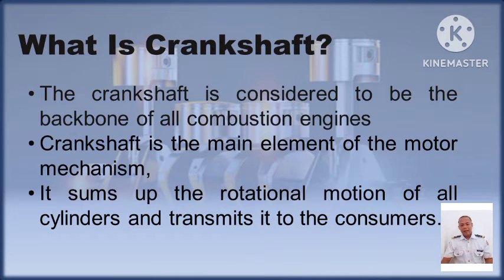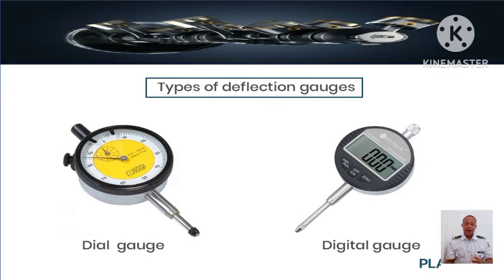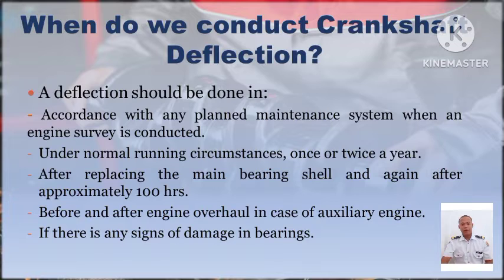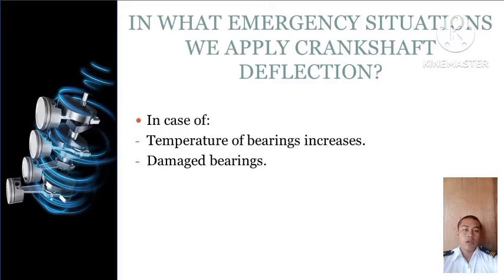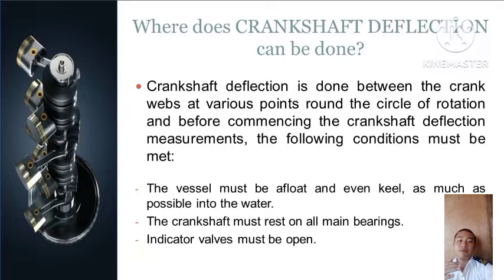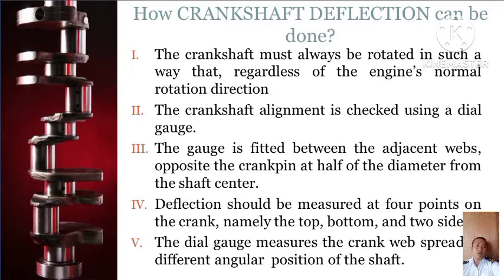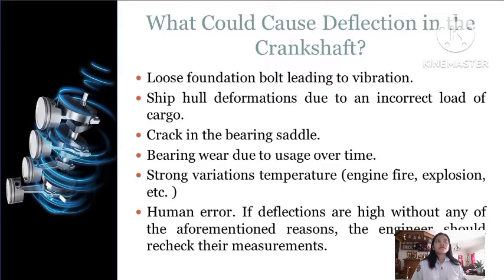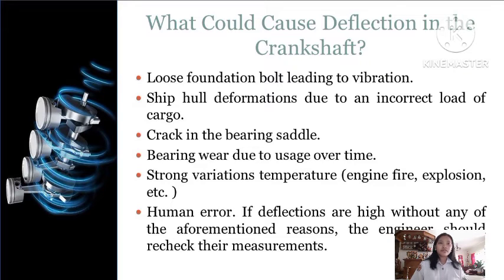Marine Engineering Students Output 1(4)